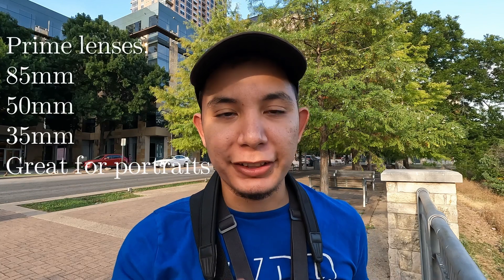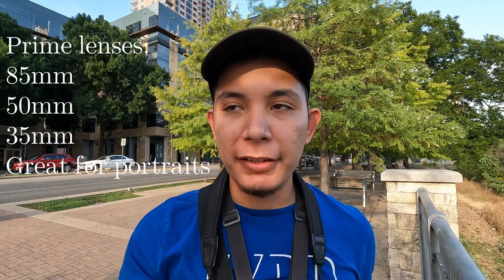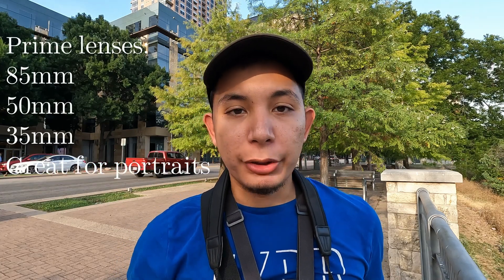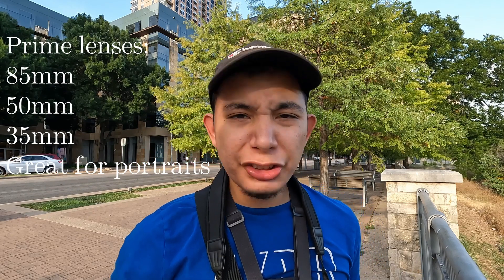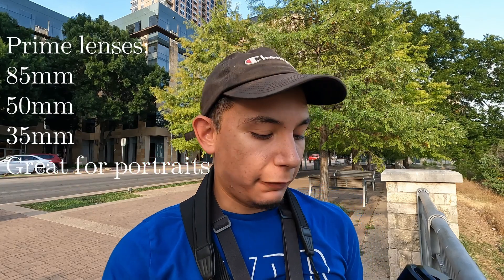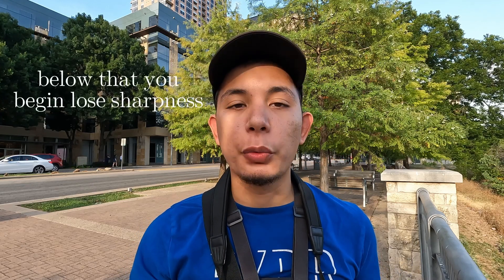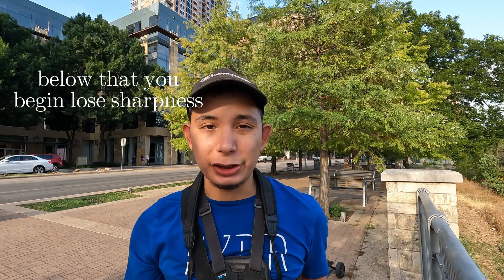How I adjust my settings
A small insight on the settings I use on my camera :)

I post on:
(dgphotoholic)

Godbless.